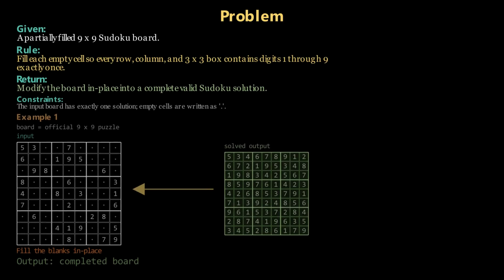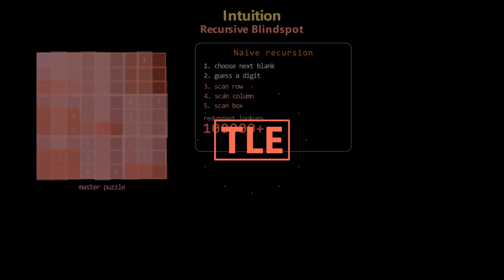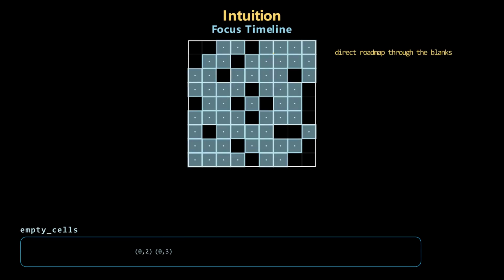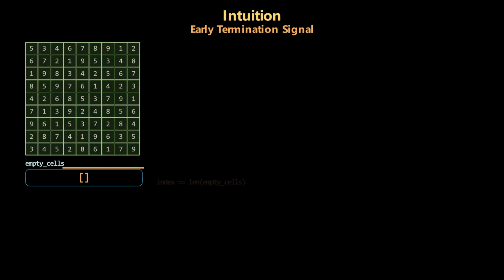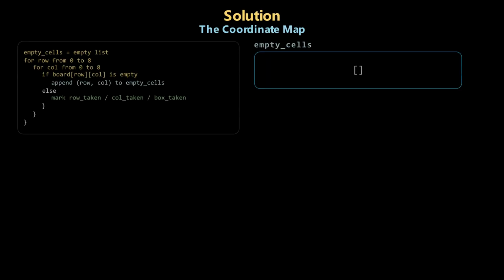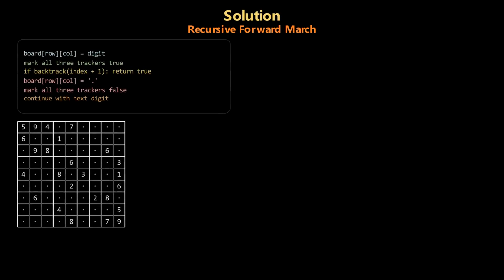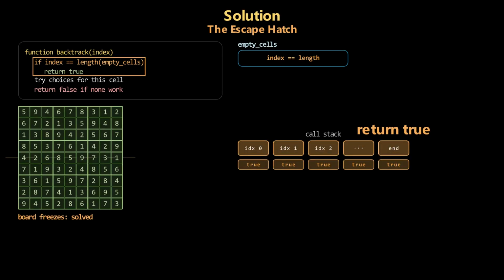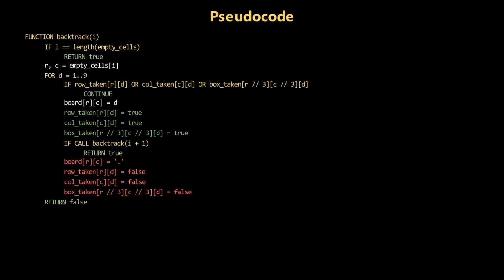Leetcode 37 (hard) - Sudoku Solver